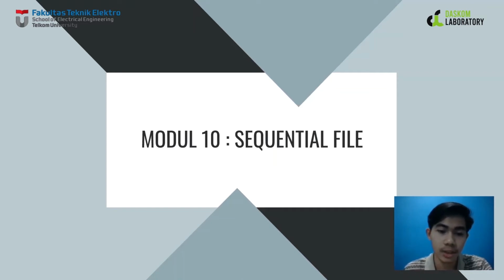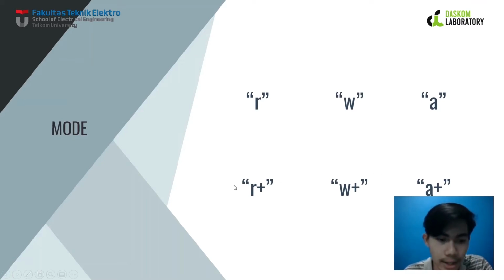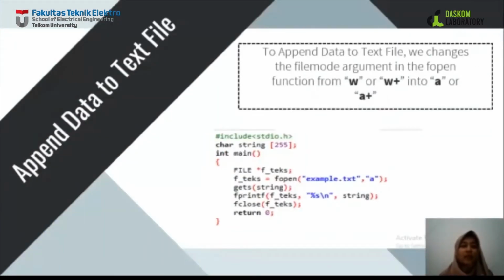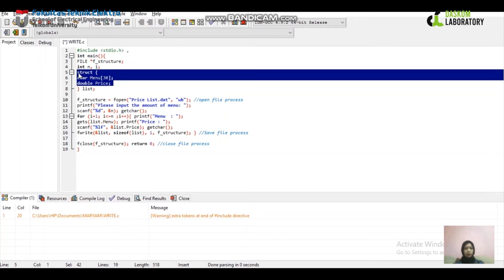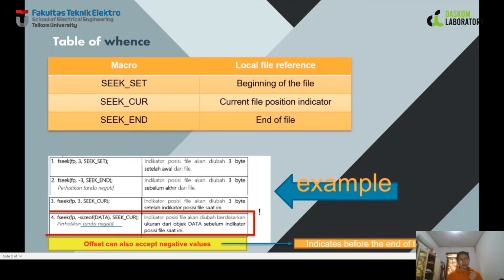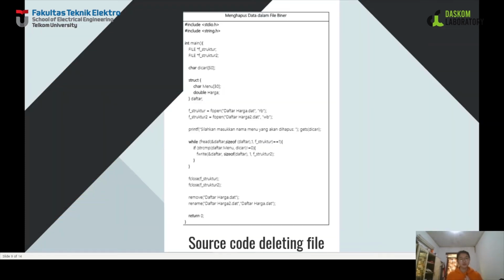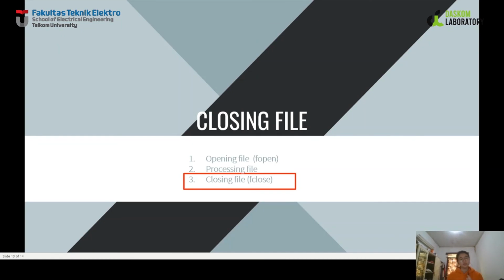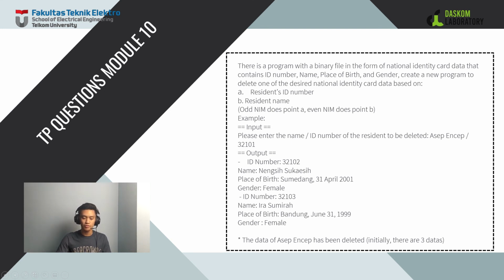Module 10 Tutorial | Sequential File